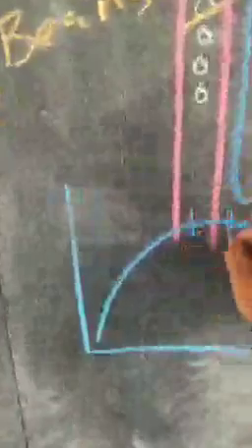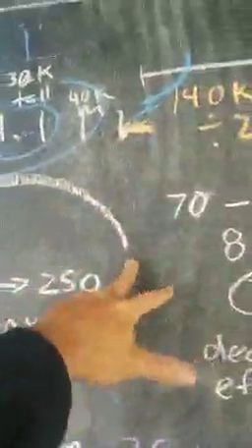monocropping vs strip intercropping vs skip polycropping